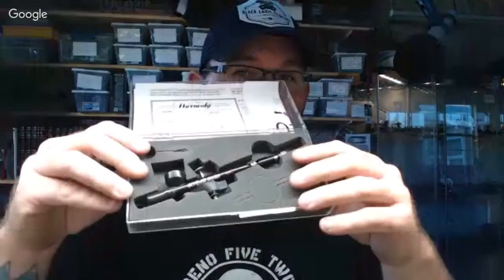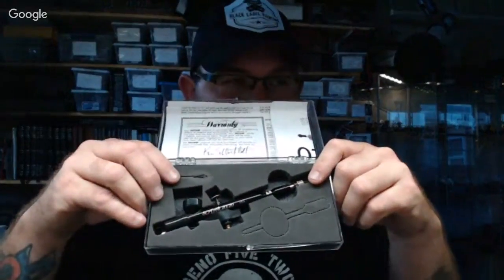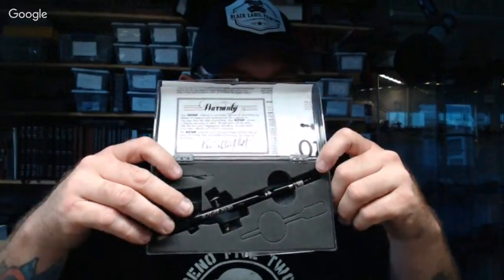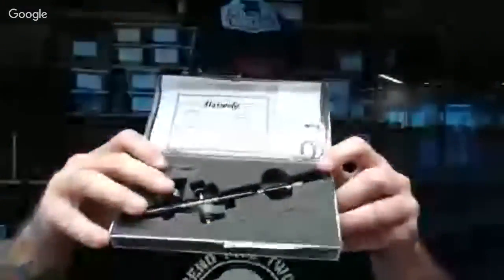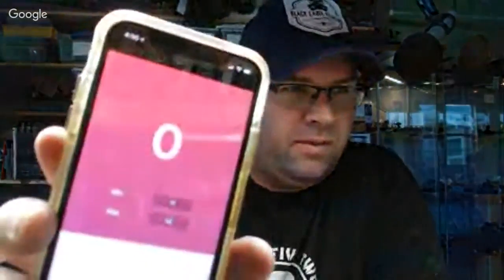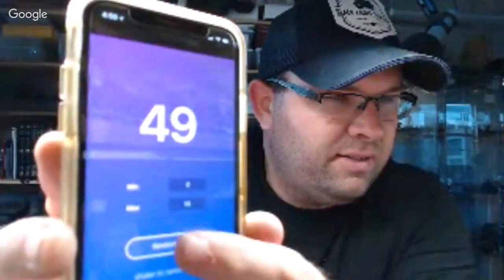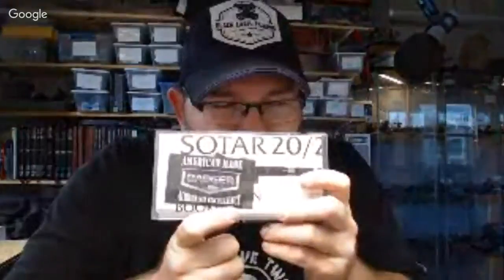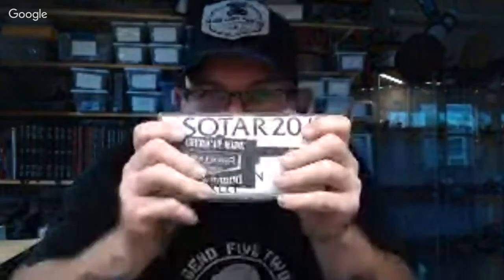Patreon Badger Sotar 20/20 giveaway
ill be giving away brand new sotar